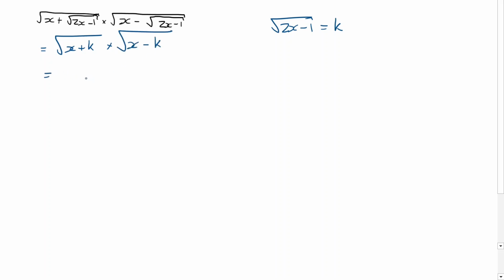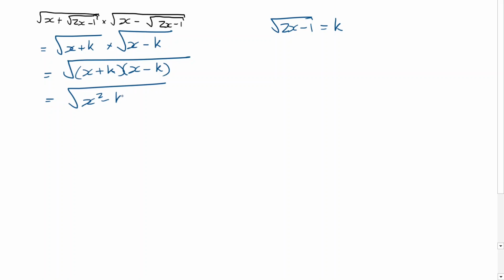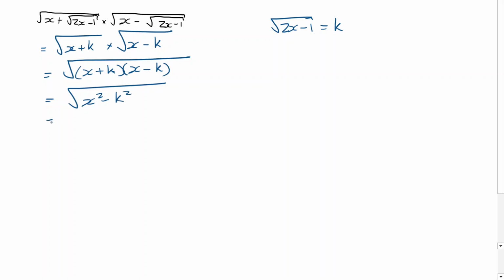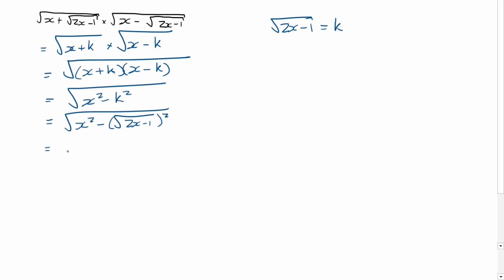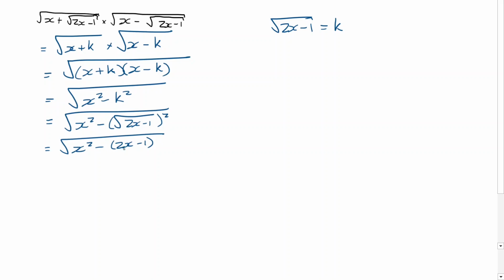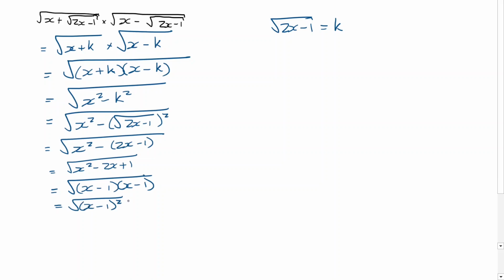Surds Grade 11 Simplifying expressions example 4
In this video we look at different ways to simplify surd expressions and using our calculators to assist where needed. I make use of the k method to simplify this question.